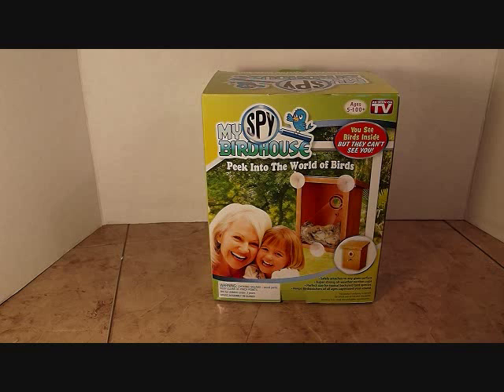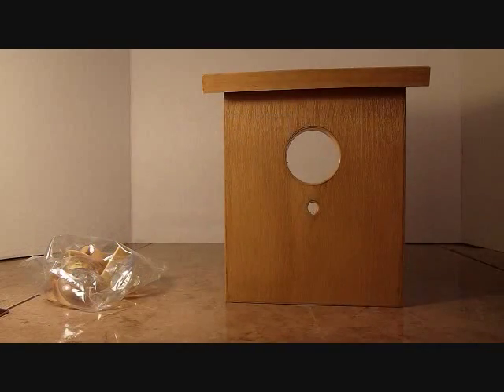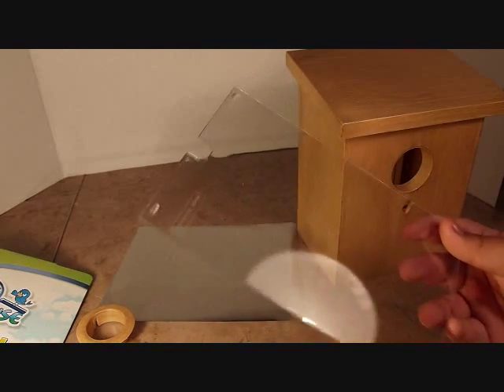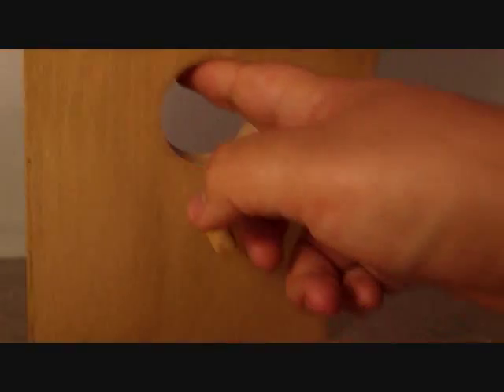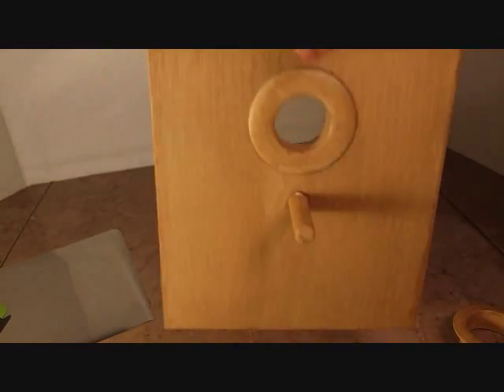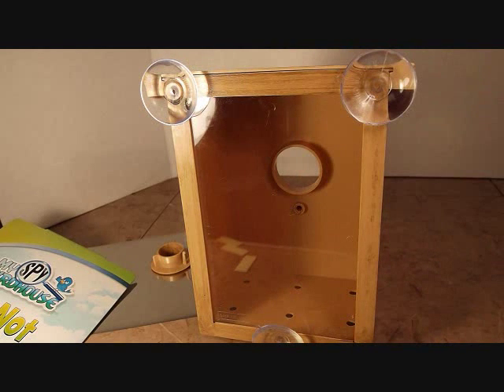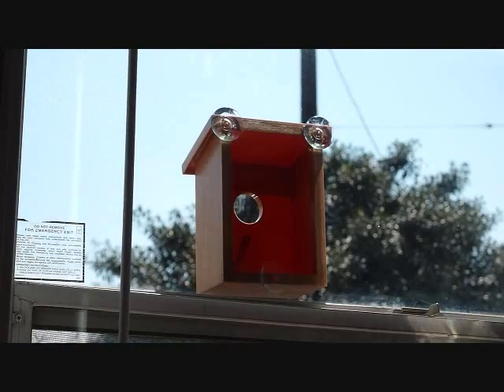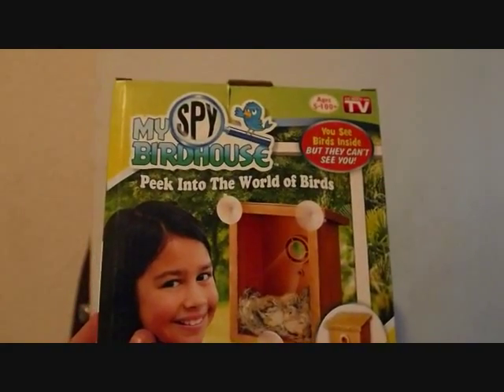My spy birdhouse review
Part 1: set up on the My Spy Birdhouse

New product review on the (as seen on TV) My Spy BirdHouse.
This Series will be uploaded weekly.

The only part that I did not like about this product so far were that the covers (one way mirror and curtain) seem like they do not work. The curtain has already broken, and the one way mirror looks very see thru.